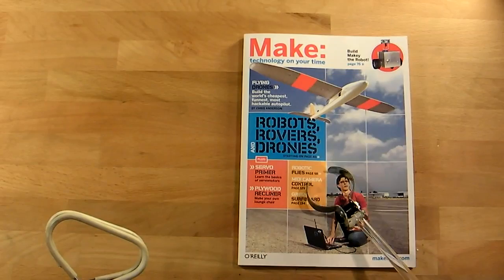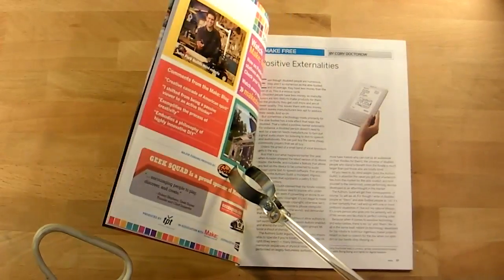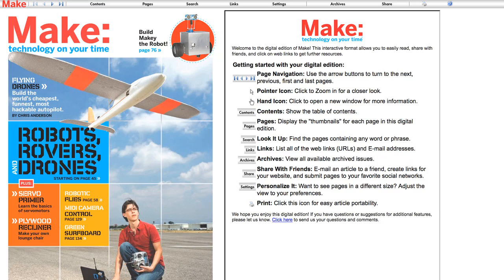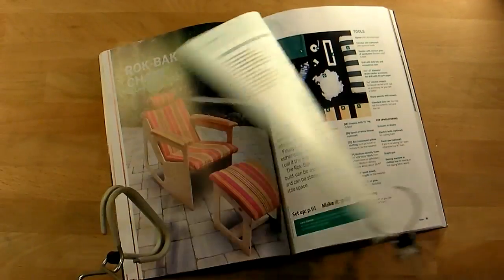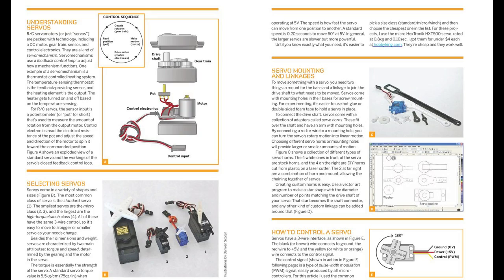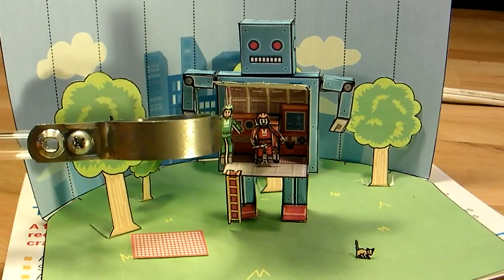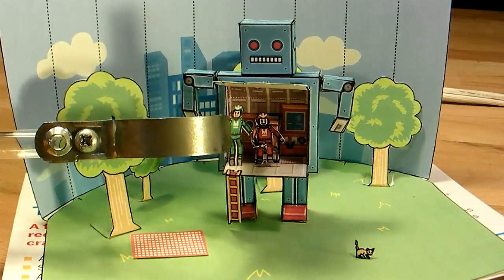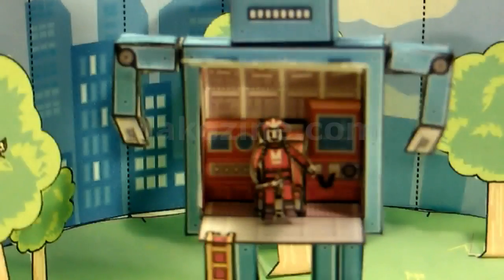MAKE Volume 19 - Robots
Volume 19: Make Vol. 19 features a special section on robots. Learn how to make a model plane with an autopilot and a small robot with a built-in brain. We'll also show you how to make a comfortable plywood chair, a bicyclist's vest that shows how fast you're going, and projects that introduce you to servomotors. All this, and much more in Make Vol. 19, on newsstands August 18!